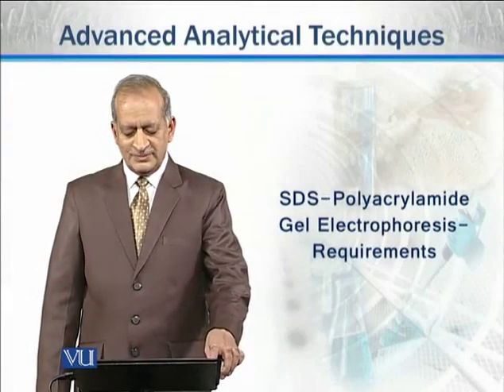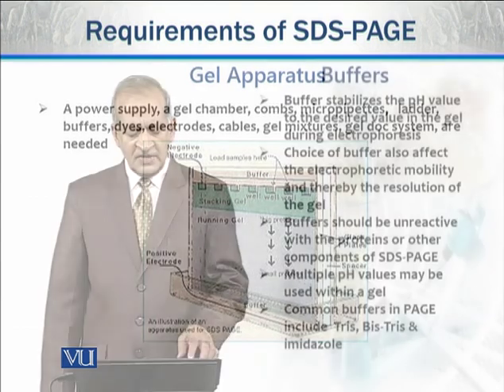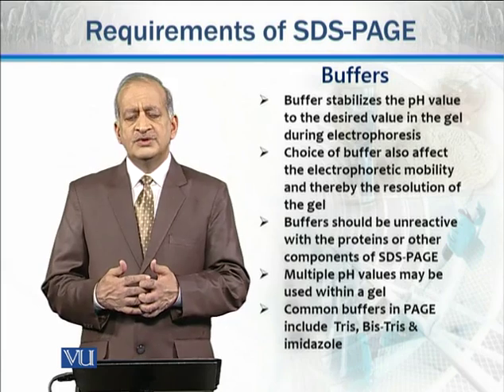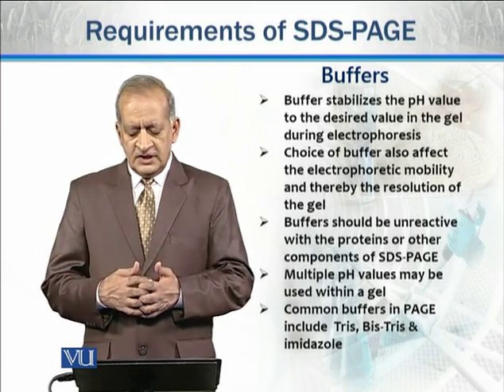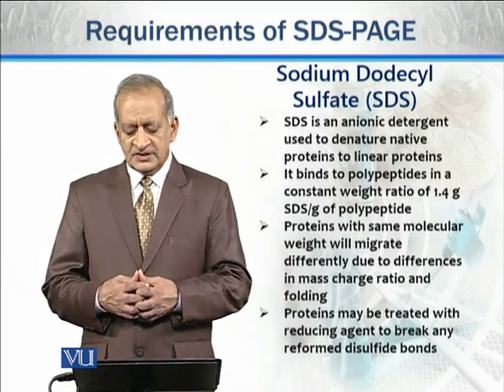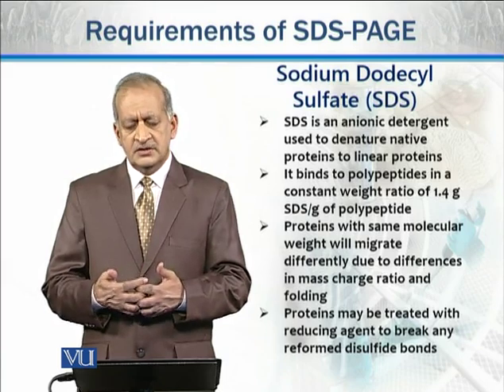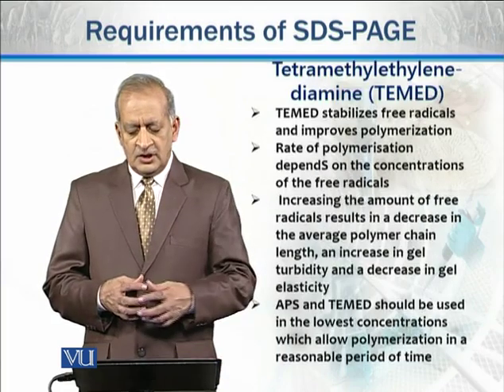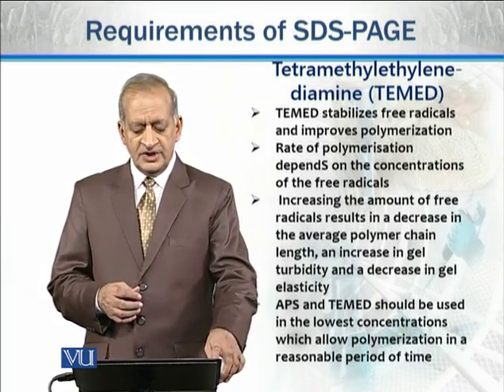ZOO731_Topic056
Topic: 56